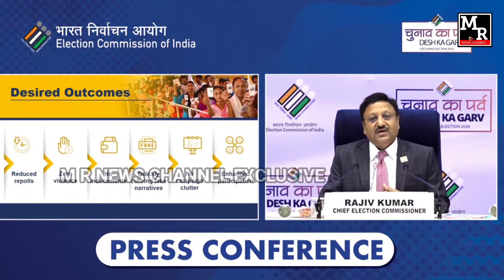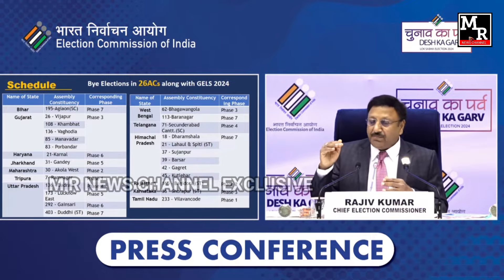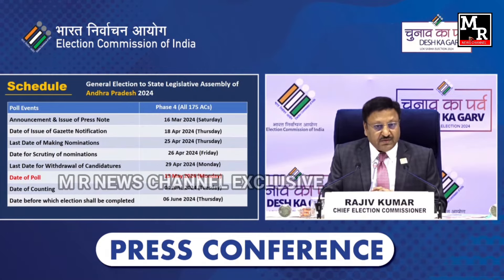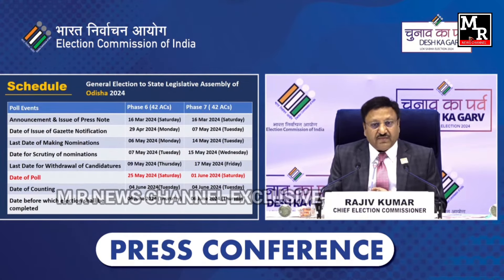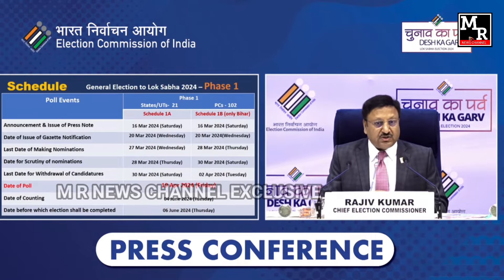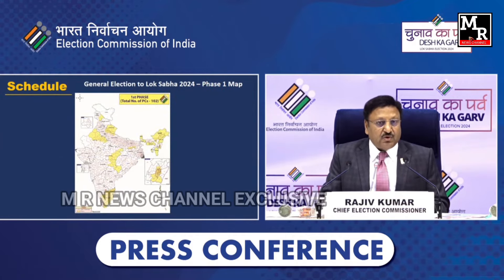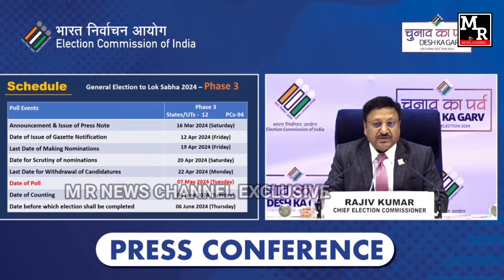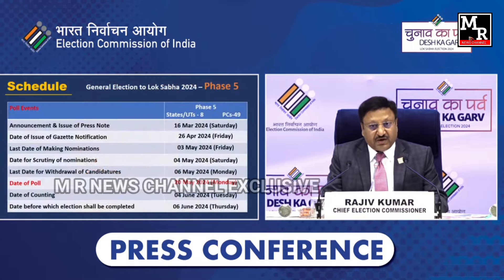LIVE ELECTION COMMISSION OF INDIA